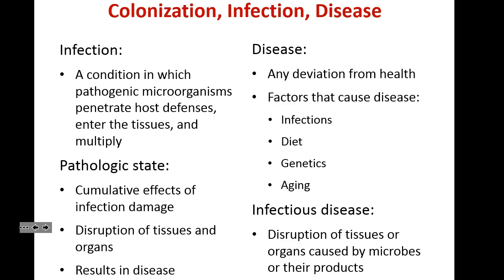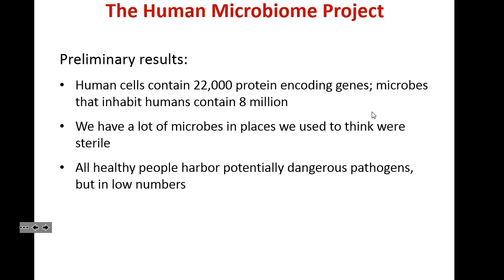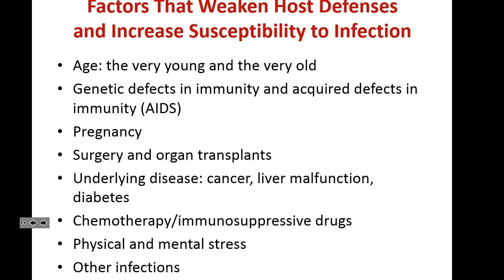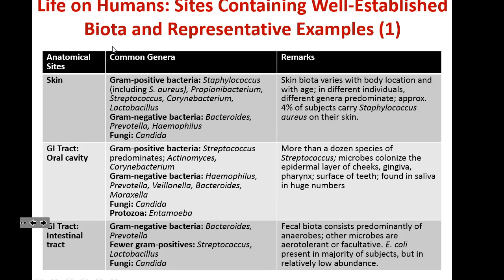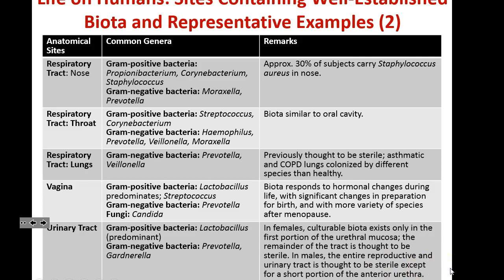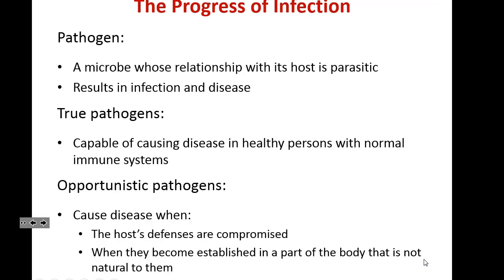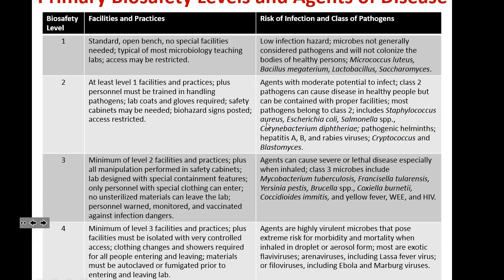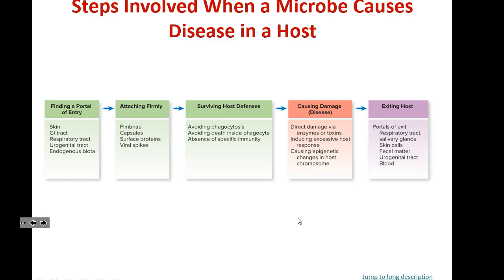chapter 13 part 1